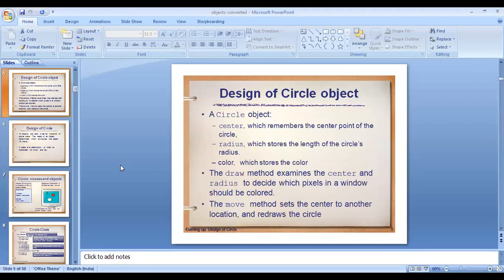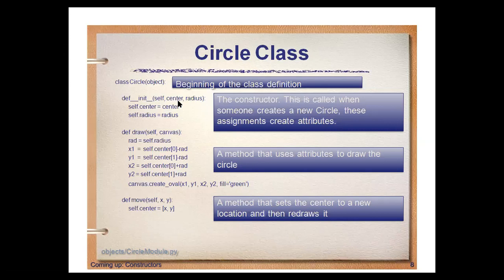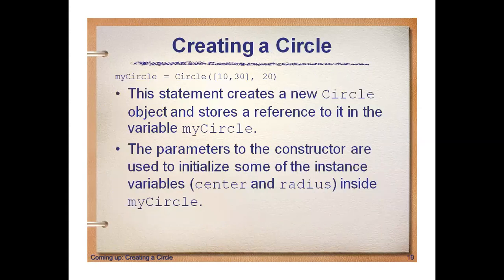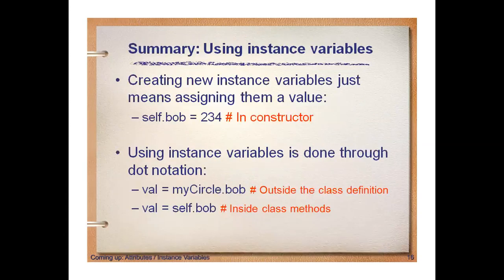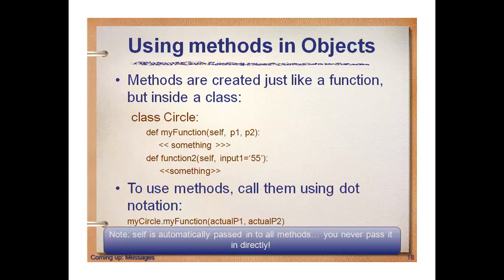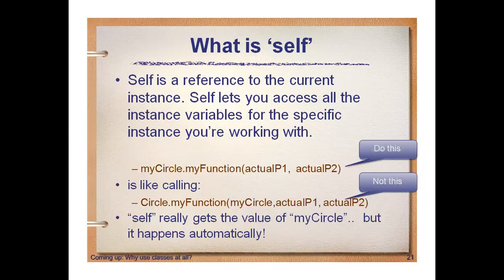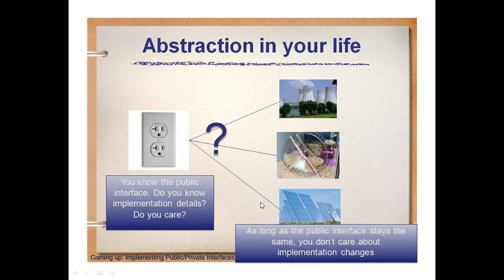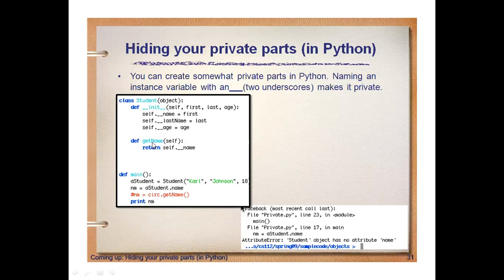C & O Part II